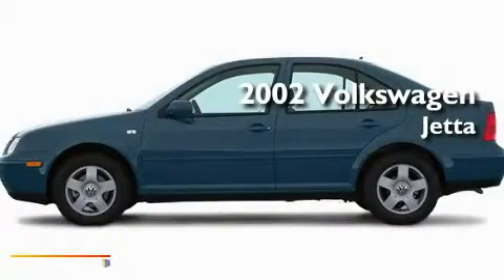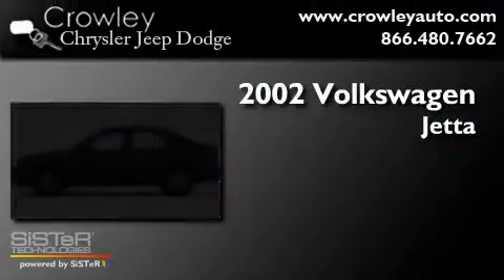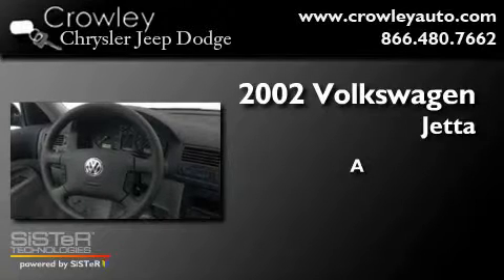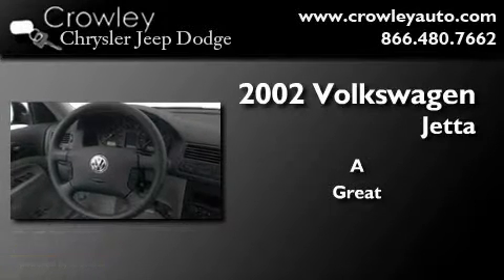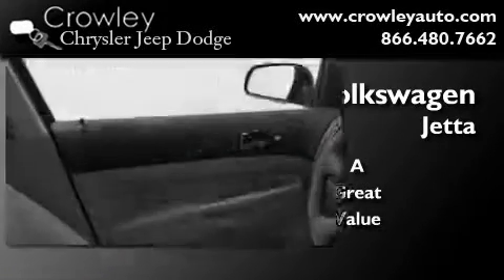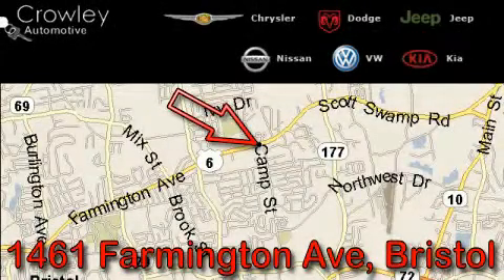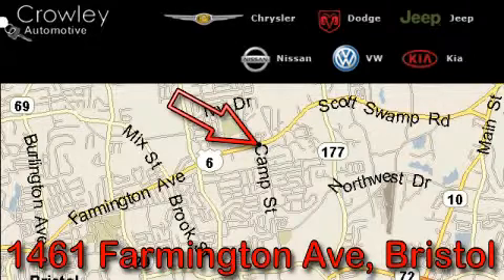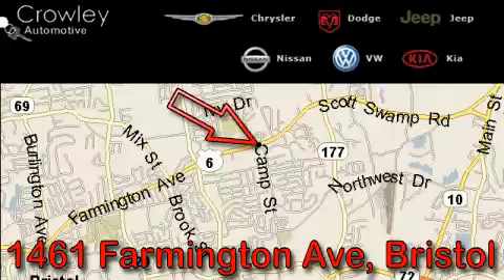2002 Volkswagen Jetta Bristol CT 06010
Year : 2002
 Make : Volkswagen
 Model : Jetta
 Engine : 2.0L 4 Cyl. Fuel Injected
 Trans . : Not Specified
 Exterior : Green
 Miles : 94,660

 2002 Volkswagen Jetta Bristol CT